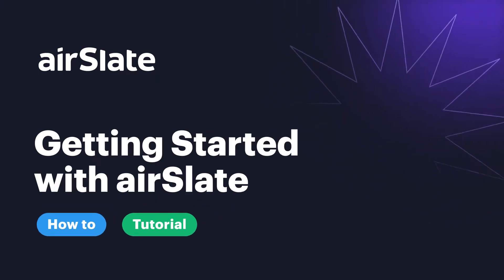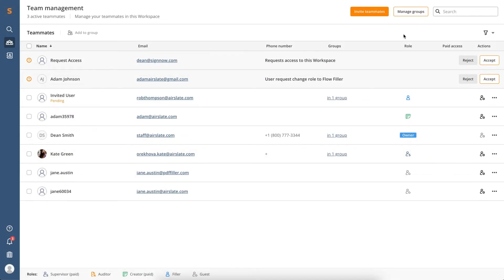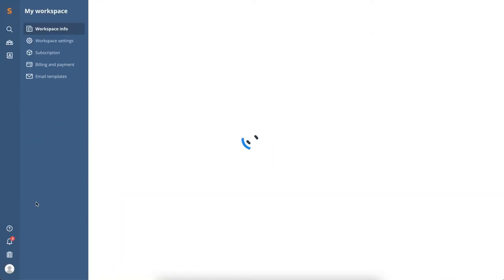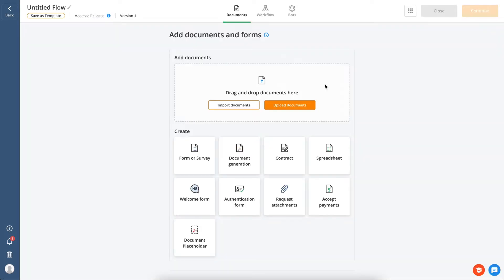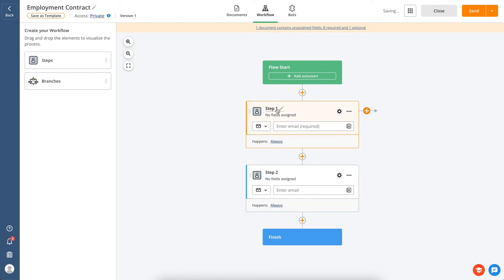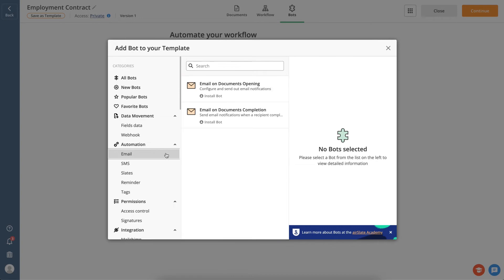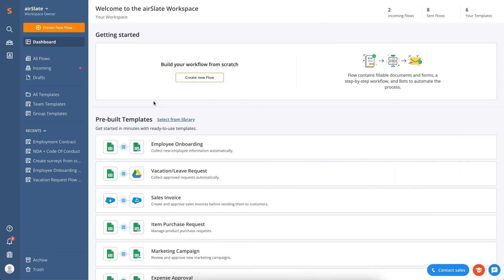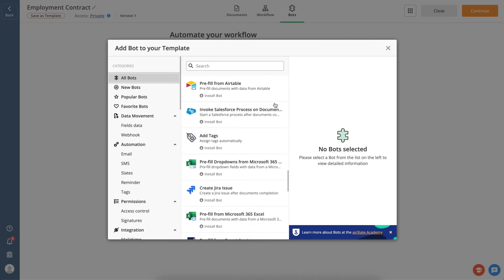Getting Started with airSlate. Workspace, Flow, Templates, Bots, and More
Here is a step-by-step guide to help you get started with airSlate.

0:00 - Introduction
0:16 - Dashboard and Workspace
2:04 - Documents, Workflows and Bots
4:10 - Tracking Workflow Status

☑️ Partner with the most powerful business automation platform to delight your customers

☑️ Find everything you need to know about the latest business automation trends